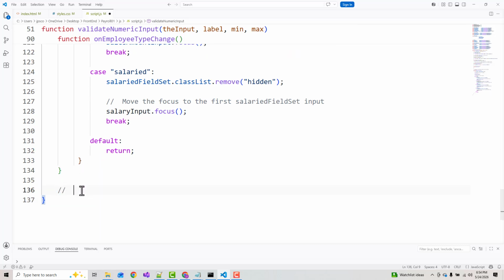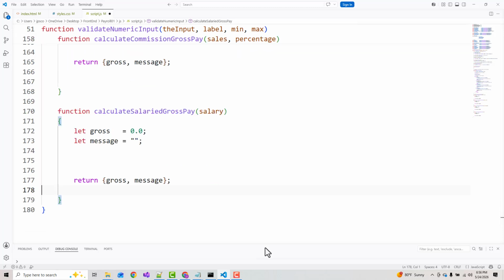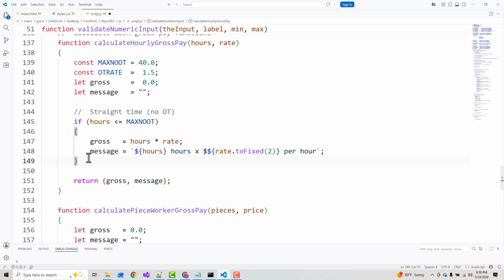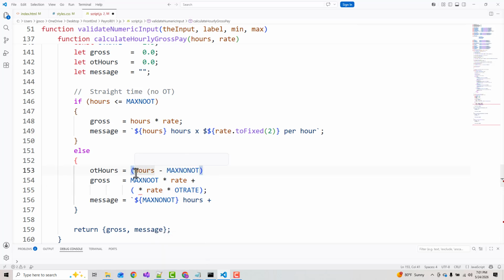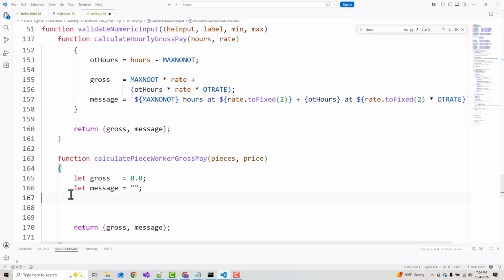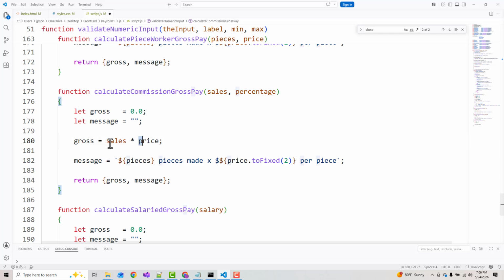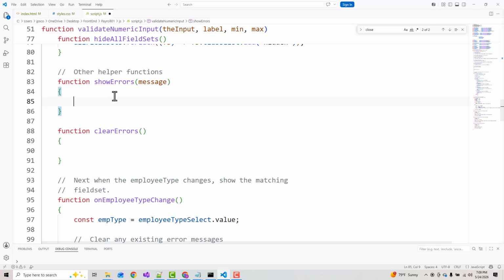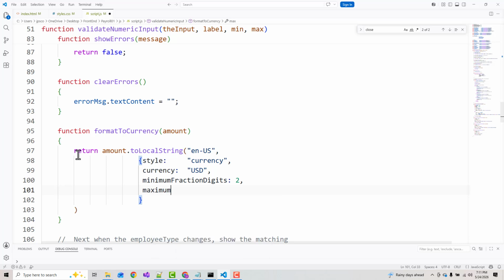FrontEnd-Payrollv01-07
In this video, we continued writing the JavaScript code for our simple version01 of our payroll application.

In the next video, we will continue writing the JavaScript code to the simple version01 of our payroll application.